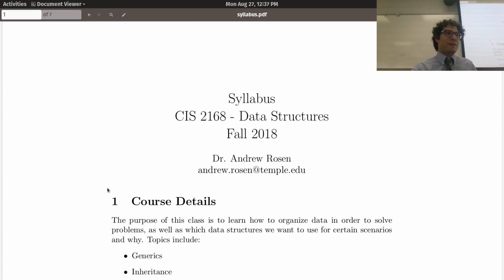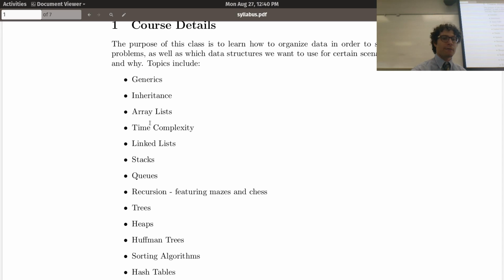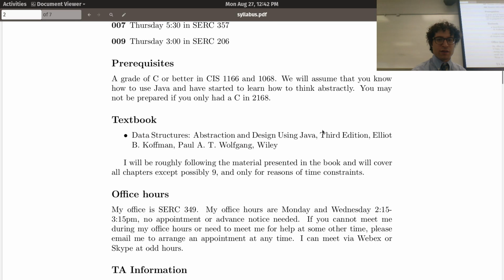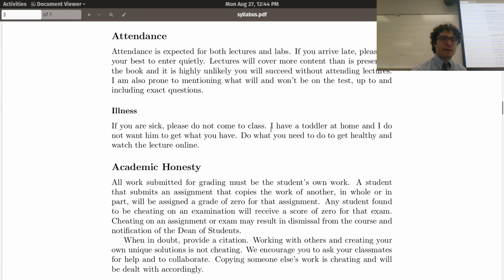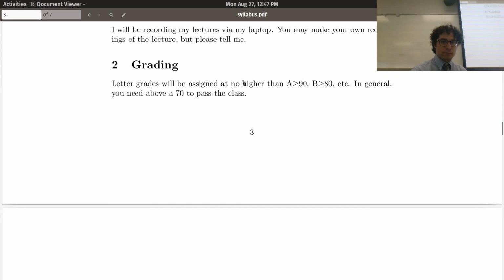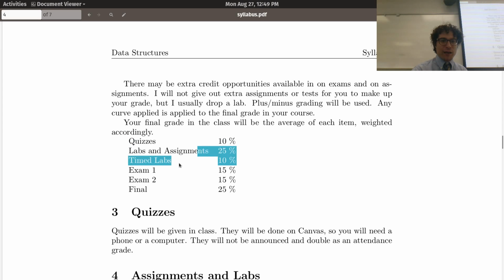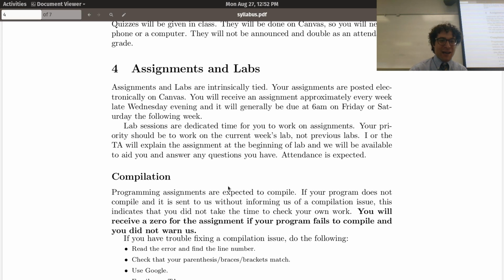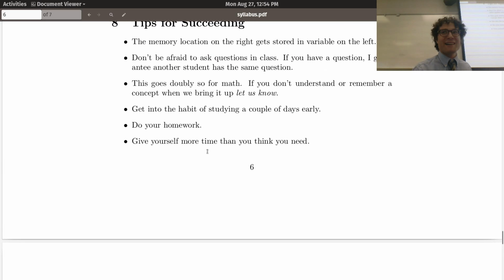CIS 2168 MW Noon - Syllabus